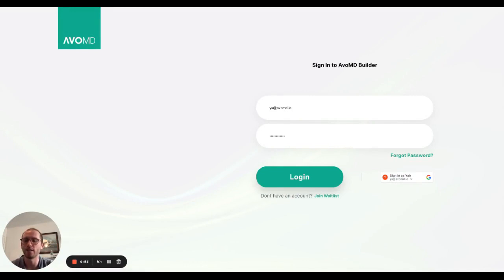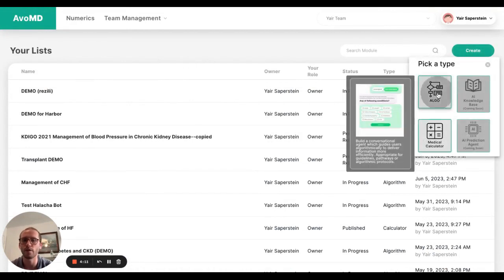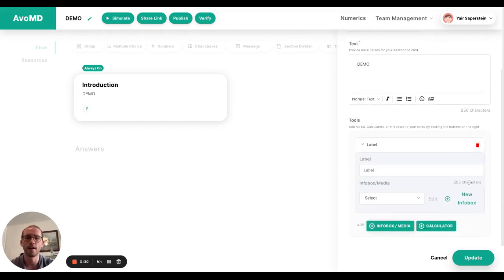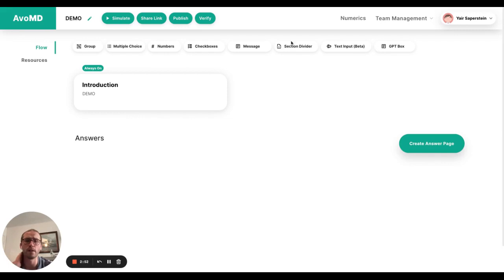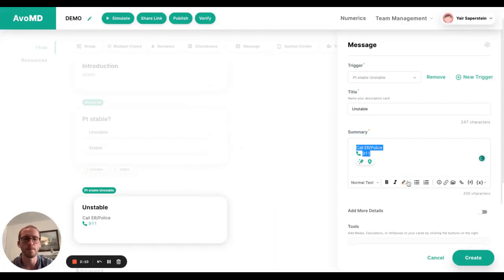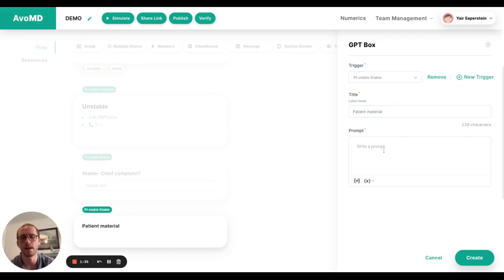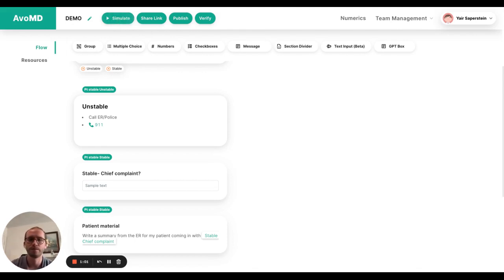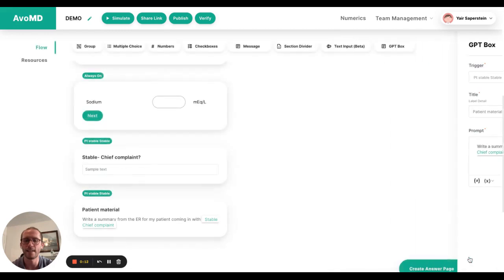AvoMD + XPC Hackathon 2023 Part 2